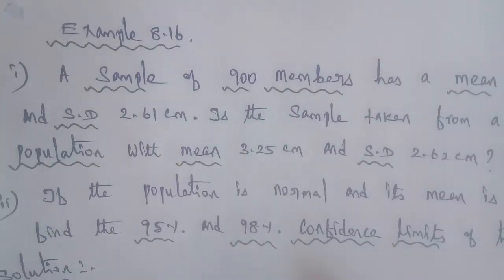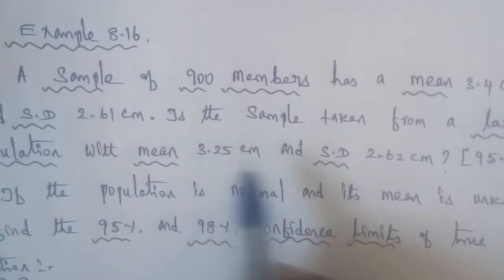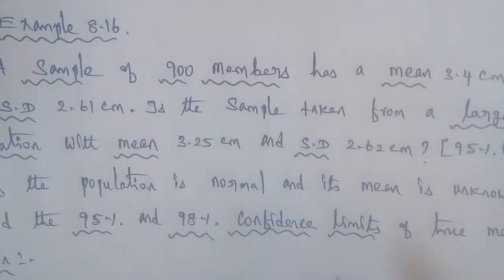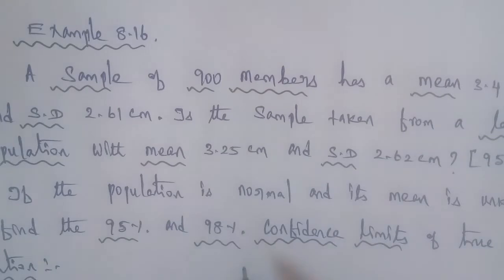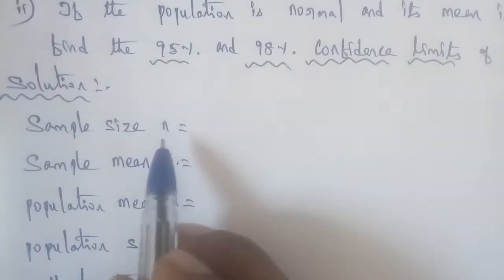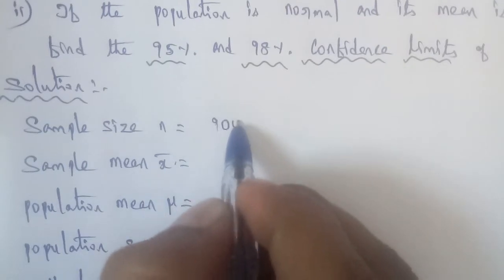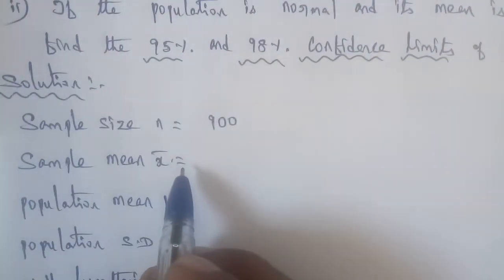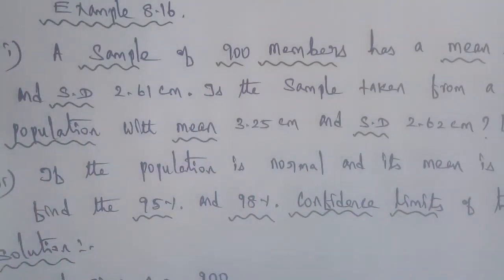Tn 12 Business maths | example 8.16 | chapter 8 |state board |gmrrao maths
Chapter 8 sampling techniques and statistical inference

example 8.16